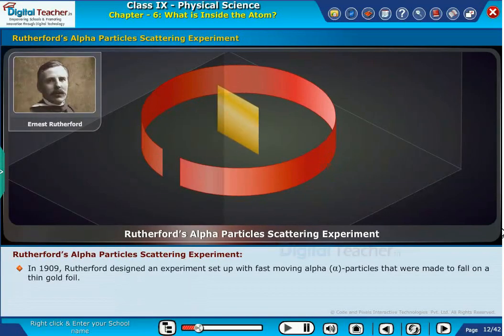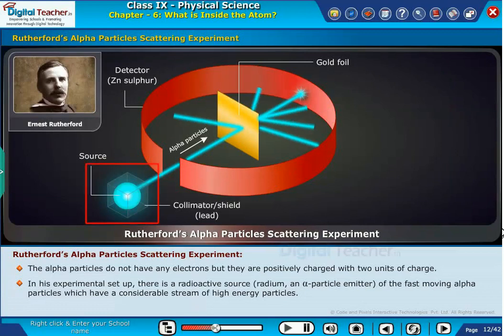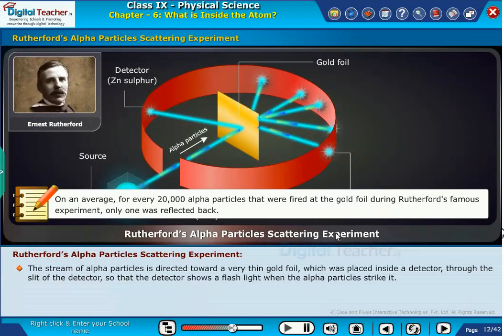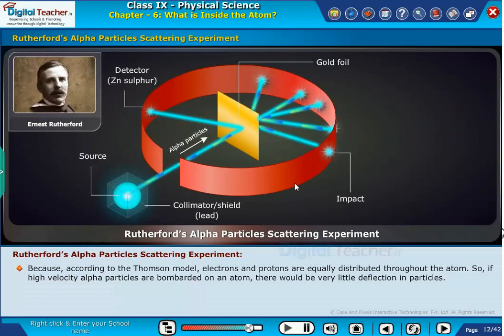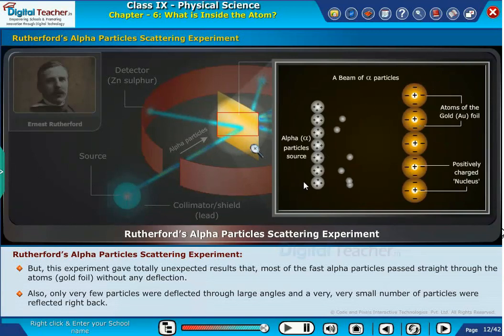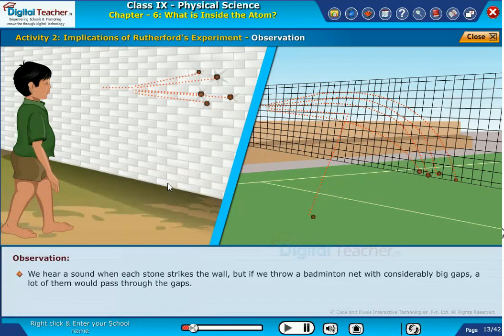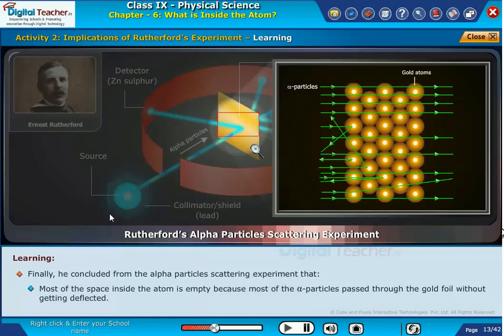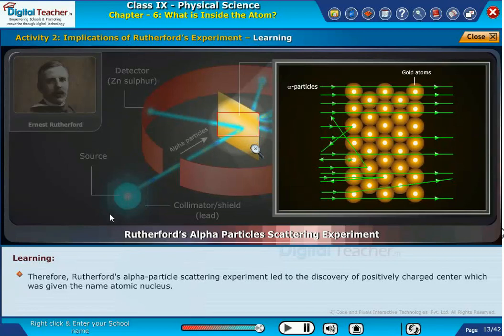Rutherford’s Alpha Particles Scattering Experiment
RutherfordsExperiment - Digital Teacher is an extraordinary blend of technology and innovation that helps learners to retain the knowledge permanently!